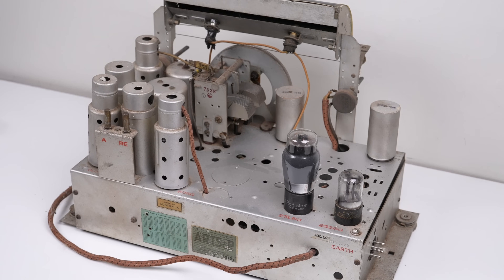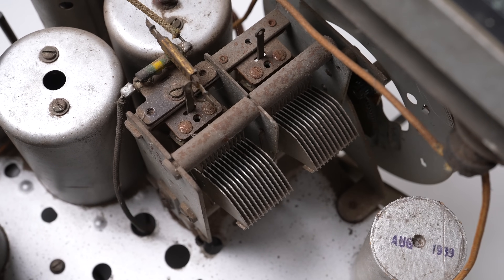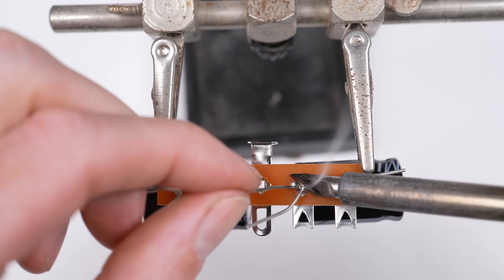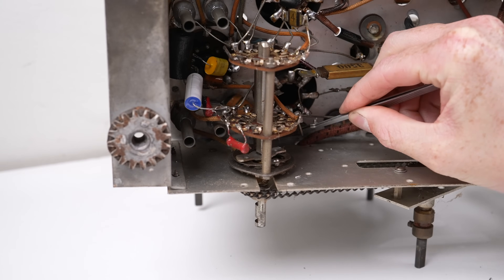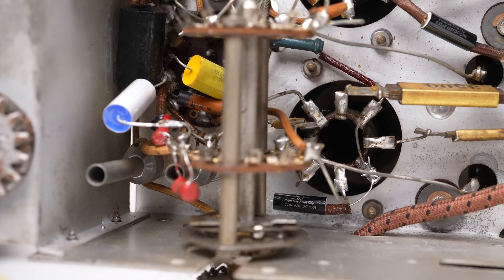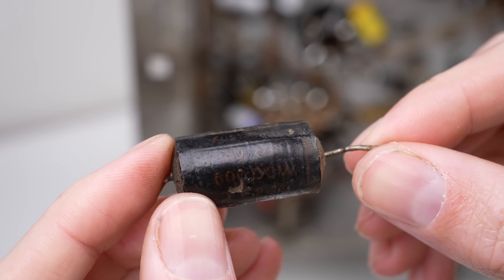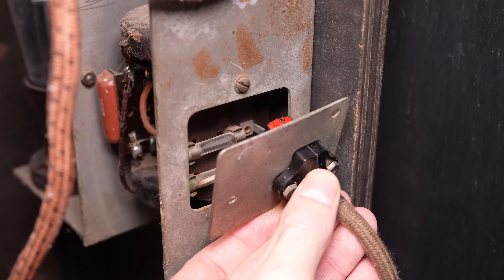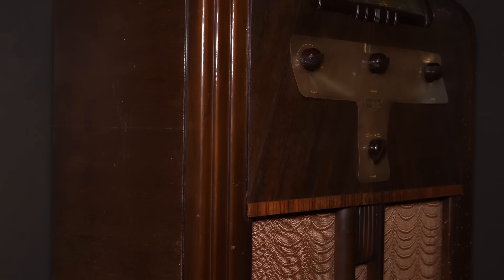Breathing Life Into A Forgotten Piece Of Technology ⚡️ High Voltage Restoration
We take a look at the first form of consumer electronics and see just how repairable it is.